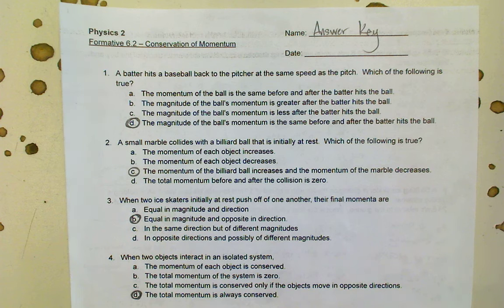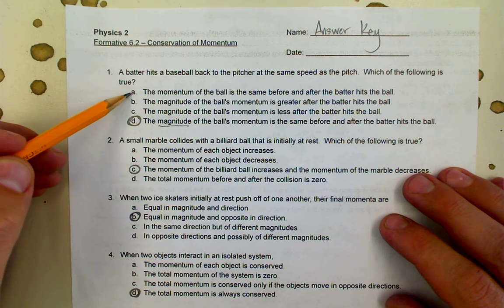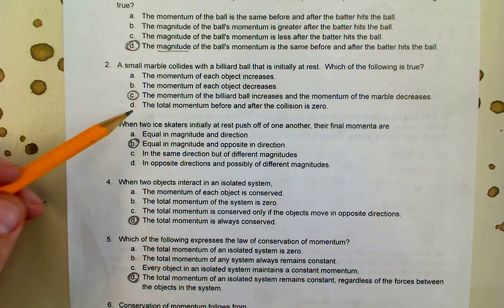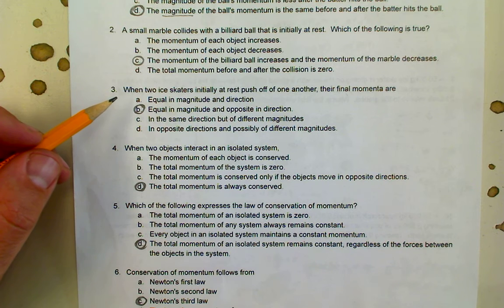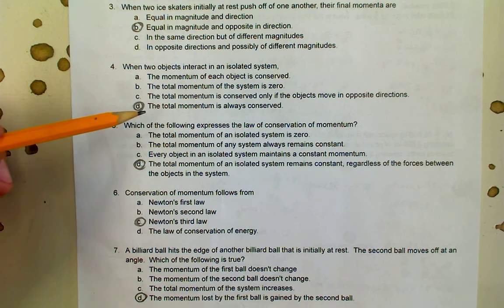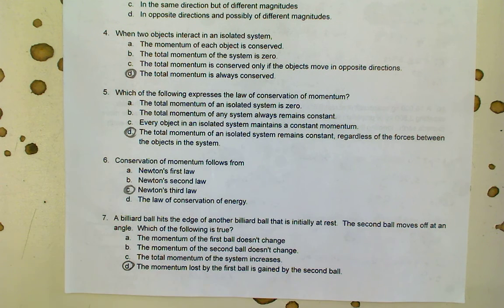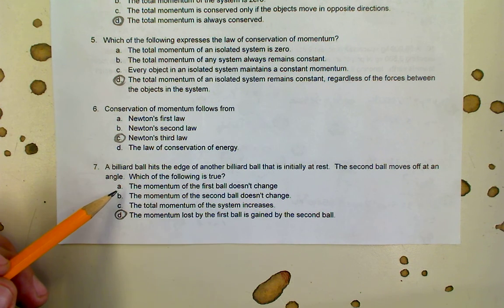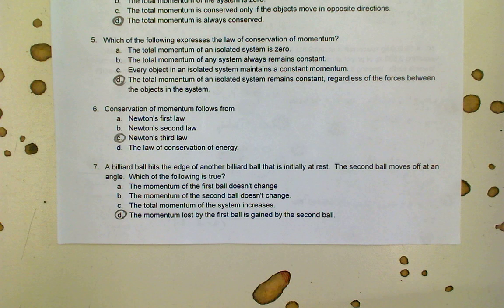Formative 6 2 Conservation of Momentum Part 1